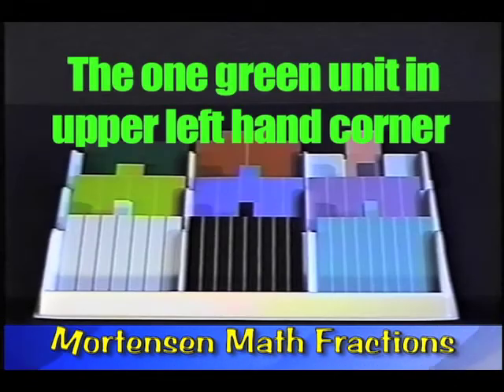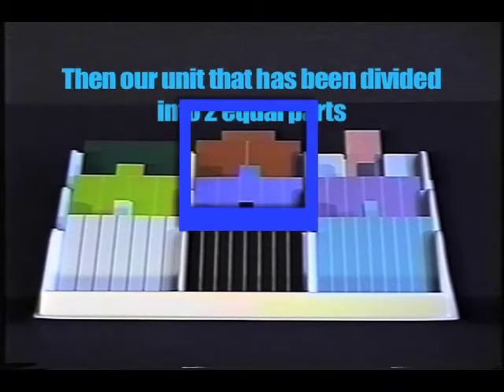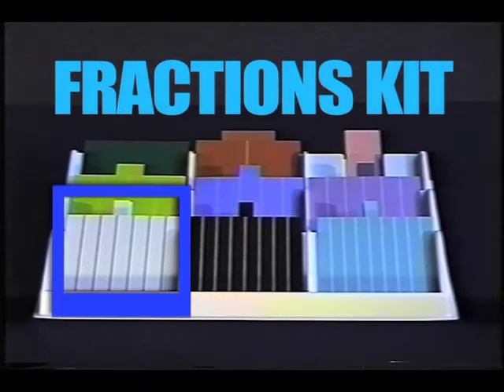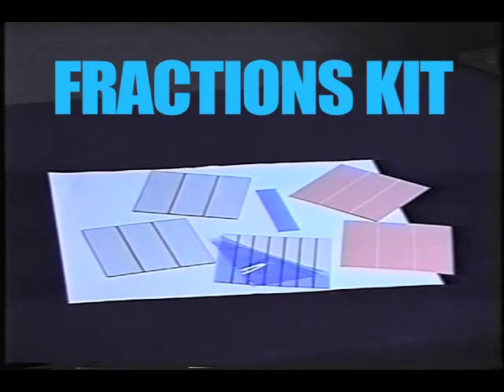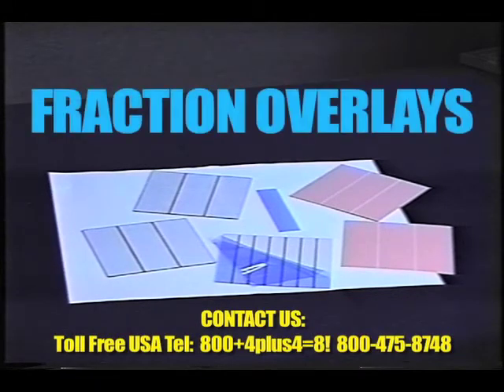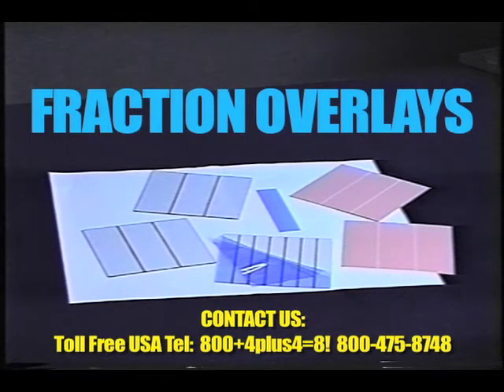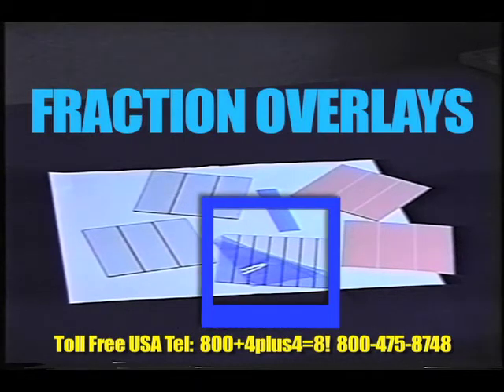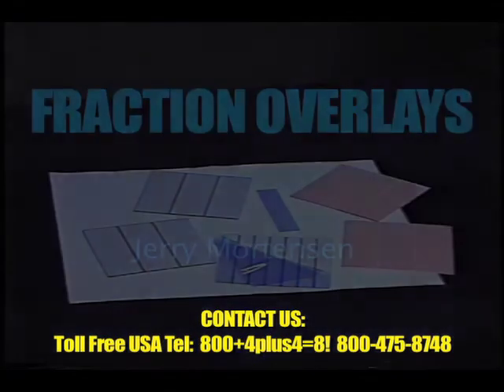Math Fraction manipulative tiles, Mortensen Math China, Montessori K-12 Homeschool online kids video